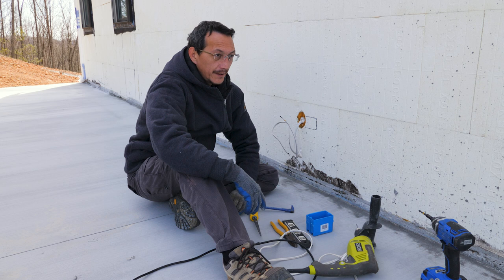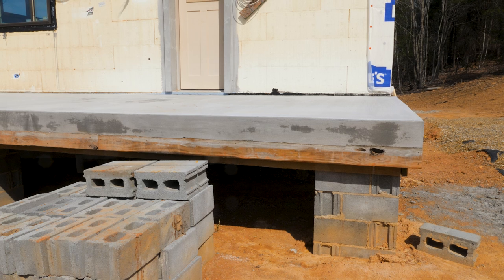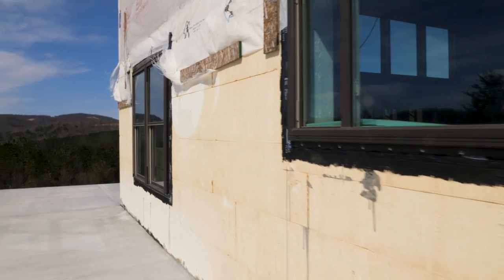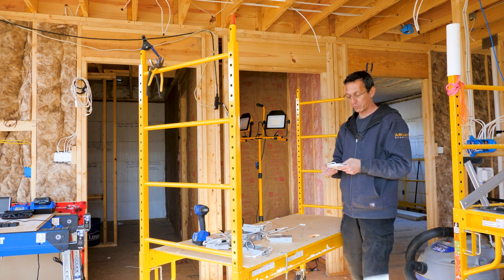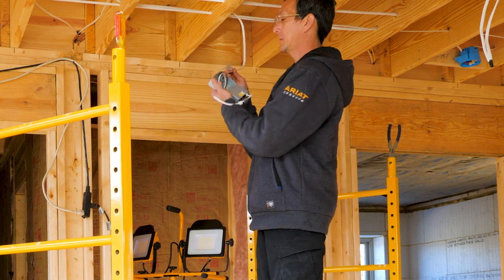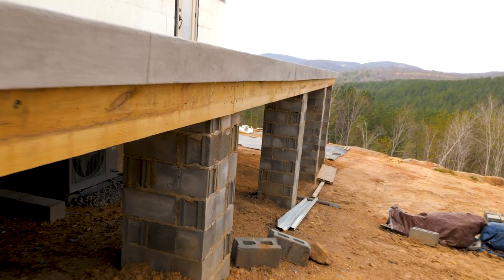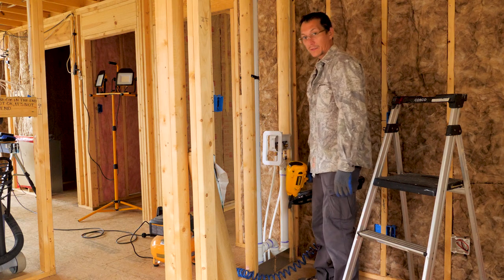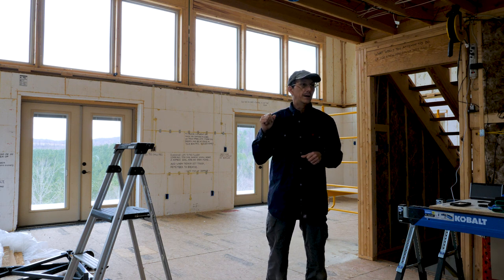We Listened to Your Suggestions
Many viewers have made many suggestions as we progress through this building project. This video has a lot of odds and ends including implementing some of your suggestions!

TOOLS & RESOURCES
Drywall Tools we are using:

26" Squeegee Trowel

14" Stainless Steel Mud Pan

10" Stainless Steel Taping Knife

6" Stainless Steel Joint Knife

Makita Cordless Cutout Tool

11' Drywall Lift

48" Adjustable T-Square

14" Panel Carrier

27" Paddle Mixer

Graco Magnum 262800 X5 Stand Airless Paint Sprayer

Graco 20" Extension

Box of Shop Towels

Disposable Coveralls
18ft. Triple Baker-Style Scaffold Tower Package

3M P100 Respirator Cartridges

3M Respirator

3M Sanding Sponges

3M P100 Respirator Cartridges

3M Particulate Filters

3M Respirator

Senco DuraSpin Collated #6 1-5/8-Inch Screws

Senco DuraSpin Collated #6 1-1/4-Inch Screws

Lithonia Selectable Ultra Thin Recessed Downlight, 3000K,4000K,5000K, White 6 inch